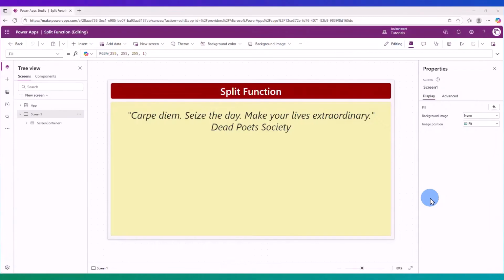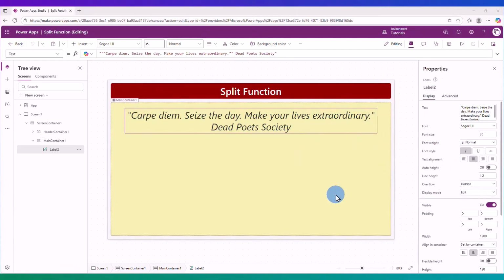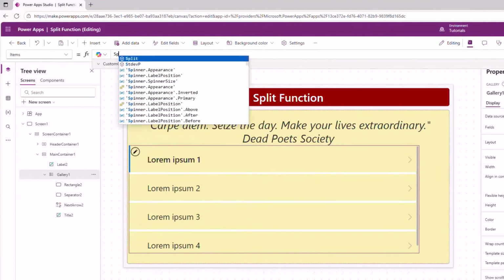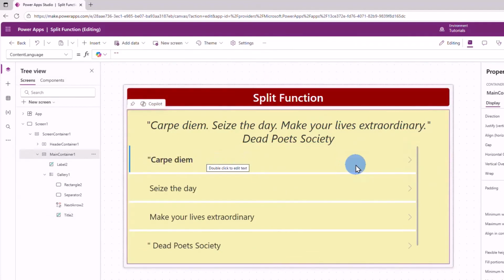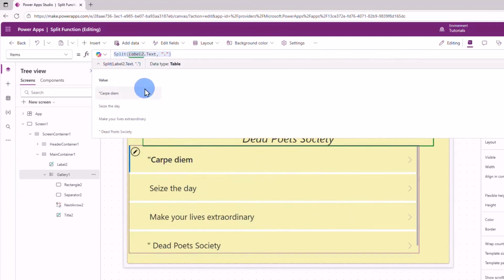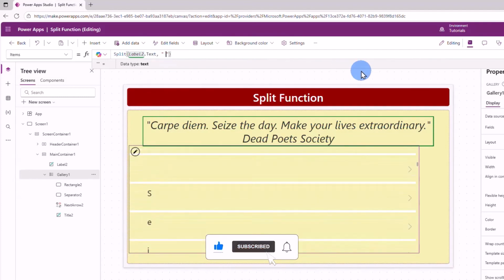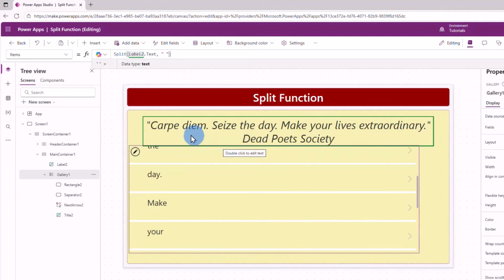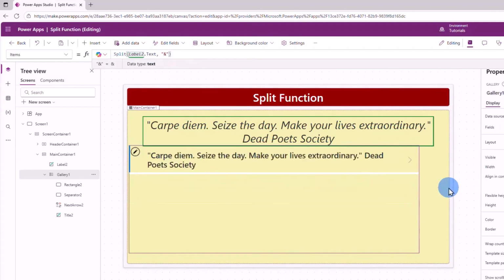Power Apps Split Function: Learn to Break Text Strings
Learn how to use the Power Apps Split function to break text into parts, manage strings, and build smarter apps. This tutorial covers examples, tips, and best practices to help you master text manipulation in Power Apps.